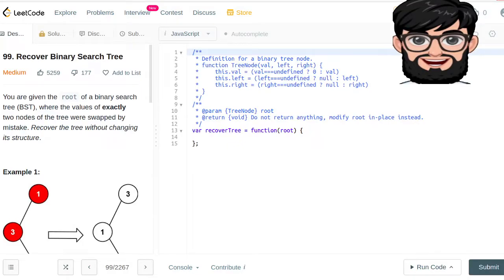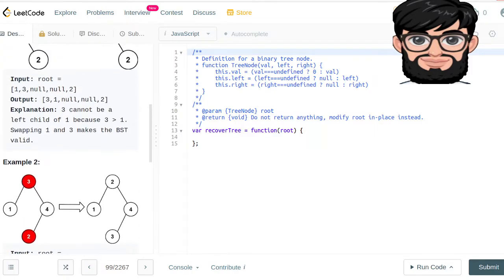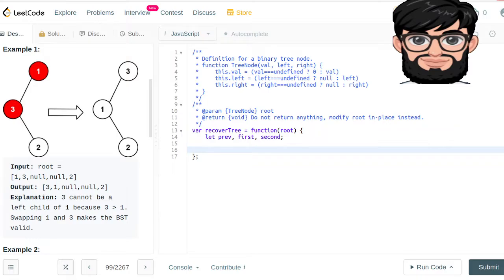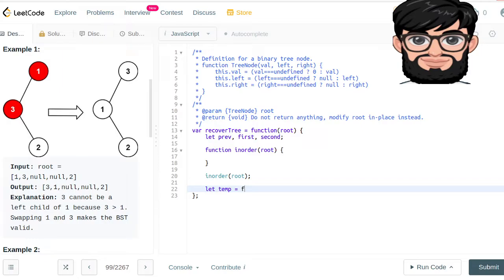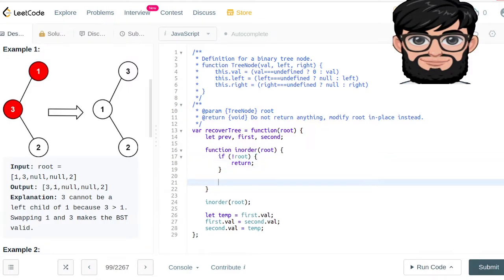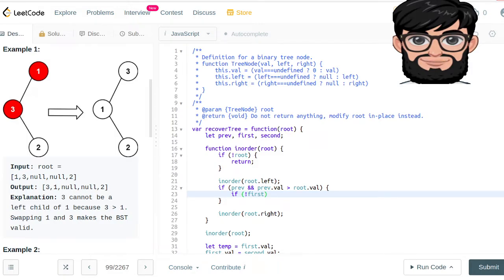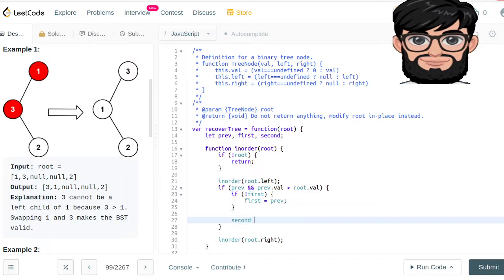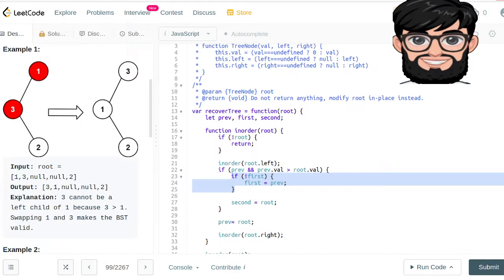Leetcode Question 99 "Recover Binary Search Tree" in Javascript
You are given the root of a binary search tree (BST), where the values of exactly two nodes of the tree were swapped by mistake. Recover the tree without changing its structure.

Example 1:

Input: root = [1,3,null,null,2]
Output: [3,1,null,null,2]
Explanation: 3 cannot be a left child of 1 because 3 less than 1. Swapping 1 and 3 makes the BST valid.
Example 2:

Input: root = [3,1,4,null,null,2]
Output: [2,1,4,null,null,3]
Explanation: 2 cannot be in the right subtree of 3 because 2 less than 3. Swapping 2 and 3 makes the BST valid.